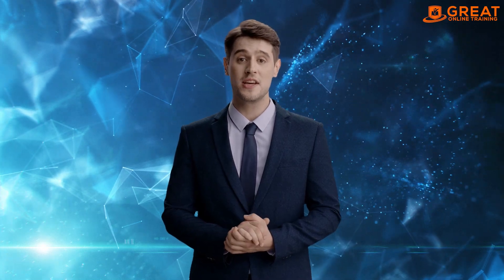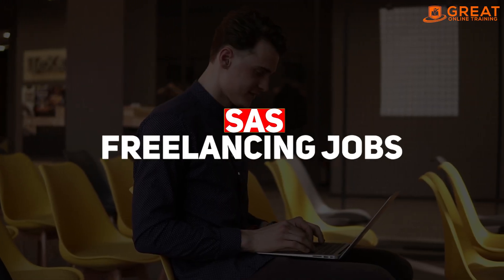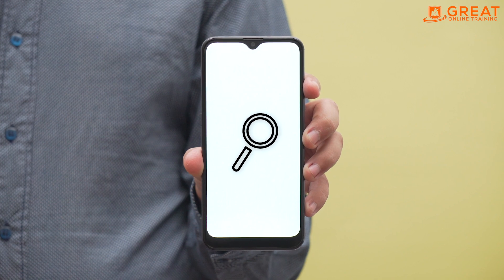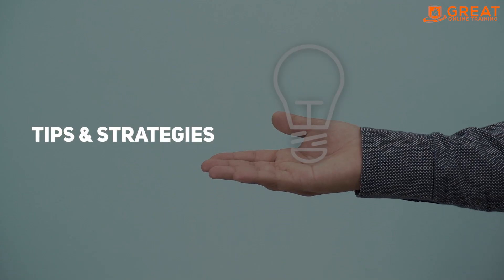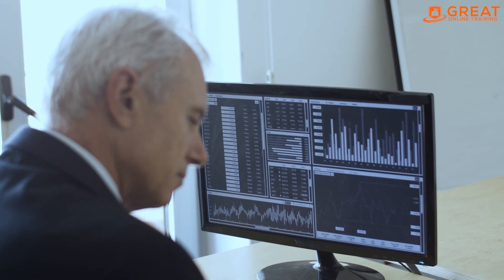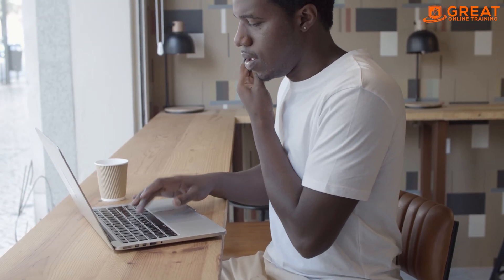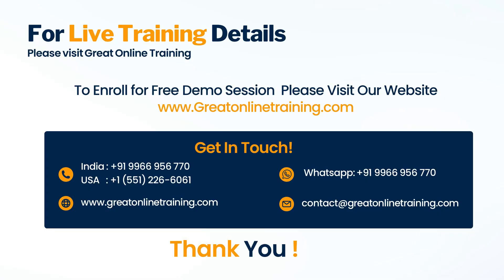How to Get SAS Freelancing Jobs? | Where to Find Opportunities 📈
Do you want to get started with SAS but don’t know where to start? In this video, I’ll show you how to find SAS freelancing jobs on Upwork and Toptal, two of the most popular resources for finding work as a statistician. I’ll also discuss some of the best ways to find SAS opportunities online, and give you tips on how to secure a job with SAS.

Whether you’re a beginner statistician or an experienced professional, this video is a great resource for finding SAS freelancing jobs and opportunities.

Welcome to our latest video, "How to Get SAS Freelancing Jobs? | Where to Find Opportunities"! Are you a SAS professional looking for freelance opportunities to showcase your skills and make a living? You're in the right place! In this video, we'll guide you through a step-by-step process to help you find and land the perfect SAS freelancing jobs.

In this video, you'll learn about:

Enhancing your SAS programming, data analysis, and statistical modeling skills
Creating an eye-catching portfolio that showcases your expertise
Building an online presence through a professional website and social media profiles
Finding SAS freelancing jobs on popular platforms like Upwork, Freelancer, Toptal, and more
Networking with other SAS professionals to discover job opportunities
Participating in SAS-related forums and online communities
Successfully preparing for interviews and tests to stand out from the competition